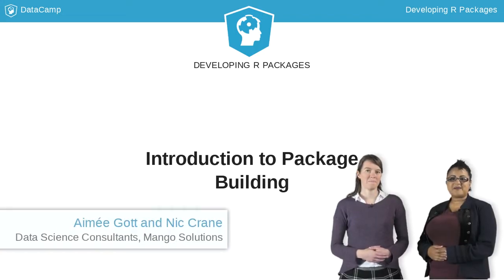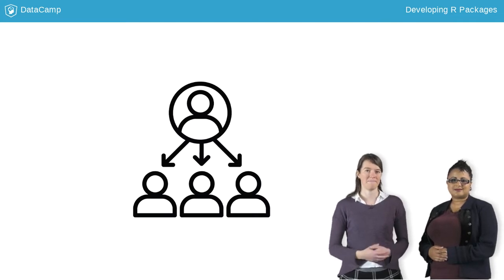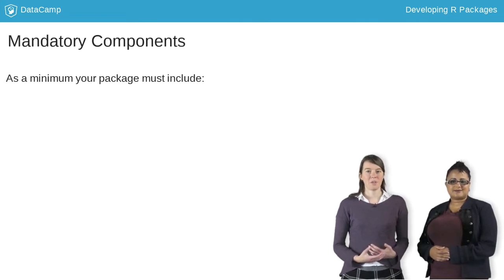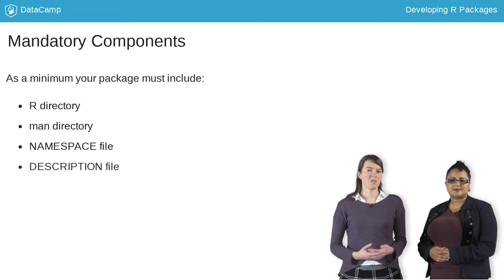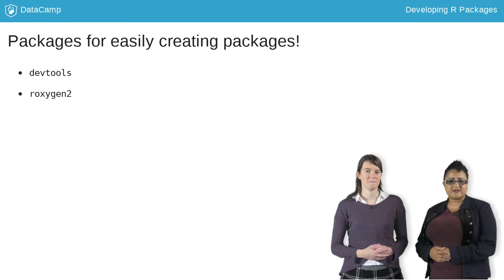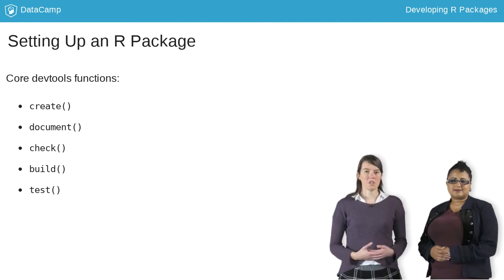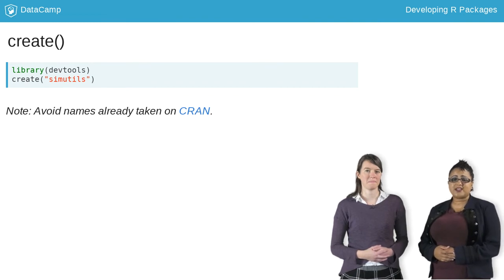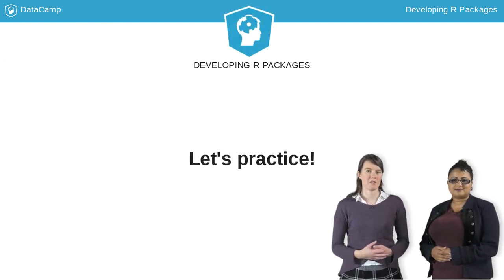R Tutorial: Introduction to package building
Want to learn more? at your own pace. More than a video, you'll learn hands-on coding & quickly apply skills to your daily work.

Hi, I'm Aimee Gott and I'm Nicola Crane. We are data science consultants at Mango Solutions and we will be your instructors for this introduction to package building course.

Whether you want to share code across your business, with the rest of the R community or just want a structured way to develop code for yourself, R packages are a great way to do this. In this course we will show you how you can easily create your own R packages from the basics to writing documentation and even testing your code.

R packages can contain a variety of objects such as functions and data. In addition they also contain help documentation which typically includes examples of how to use individual functions. They can also include vignettes, which are longer descriptions or user guides of how to work with the package and they can include tests for functions in the package, as well as much more. All of this is included in the package in a strictly defined structure.

But, you don't have to include all of this. In fact, there are only 4 things that must be in a package.

Firstly, the R directory, where you put all of your R code. Then there's the man directory where all of the documentation is stored.

The NAMESPACE file contains information about functions that your package imports from other packages, and functions that your package makes available to its users.

Finally, the DESCRIPTION file contains metadata about your package, like who wrote it, what it does, its current version, and what its dependencies are.

Thankfully, we don't need to create all of this by hand. In this course we are going to use some packages designed specifically to make package building more accessible, starting with the devtools package, that will help us to ensure we stick to the right package structure.

We will also be using the roxygen2 package to make it simple to create the documentation for the man directory as well as manage the NAMESPACE file.

The only thing you will need to do is write your own functions and update the information in the template DESCRIPTION file.

Throughout this course, you will use the devtools package to not only manage the structure of the package but also make development tasks, like building and documenting, simple. The aim of devtools is to make package development as easy as possible for you, the package developer, so that you can spend more time on your code.

All of the functions in devtools are intuitively named so they are very easy to remember. We're going to start by taking a look at the create() function, and we'll be visiting the rest as you progress through the course.

The create() function will create the basic package structure for us, generating a NAMESPACE file, DESCRIPTION file, and the R directory. It doesn't create the man directory yet - you'll see that happens later.

To use create(), all you need to do is tell it where to create the package and what name it should have. In this example, we will create a package called "simutils" in a new folder in the current working directory. The name of the folder you provide becomes the name of your package. Take care when naming your package, in particular avoid names already taken on CRAN.

And that's it. Now you can start to write functions and store them in the R directory.

So now it's time for you to start writing an R package.